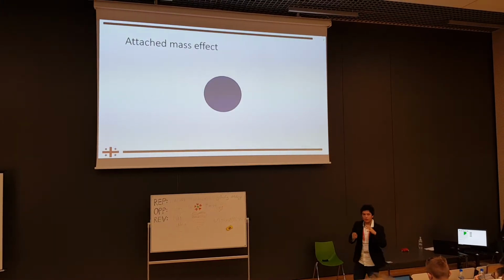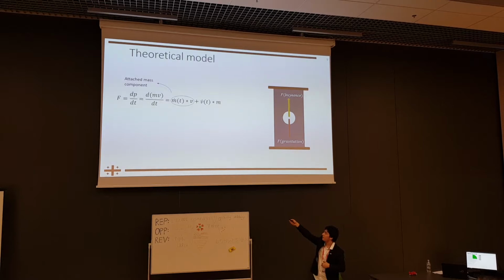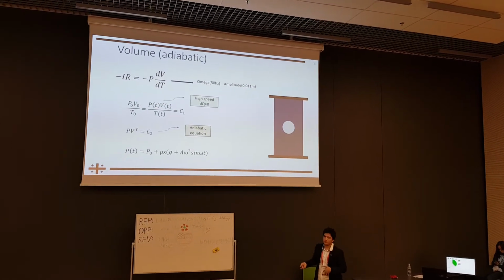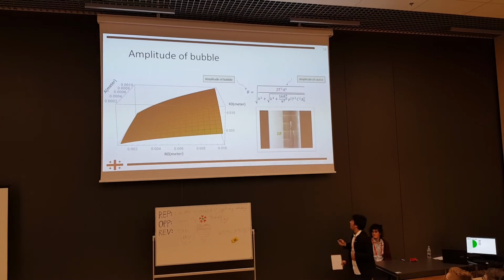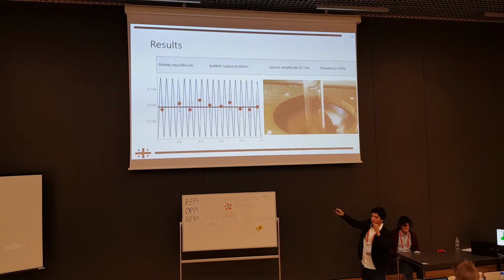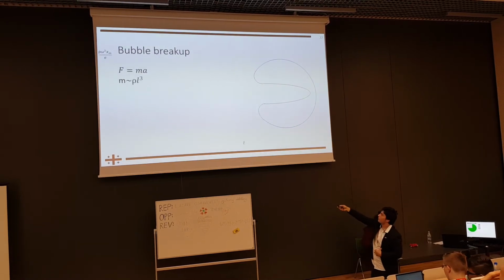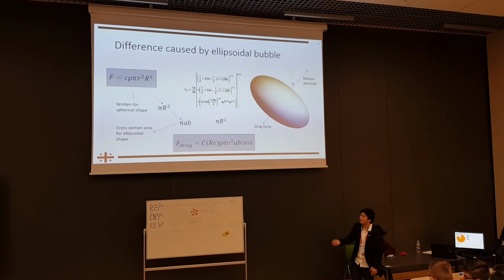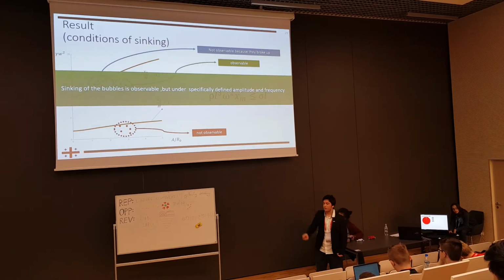ლაზარე, ბრძოლა მეხუთე